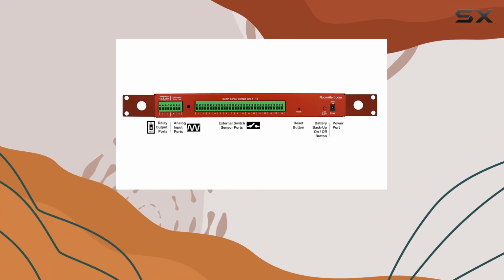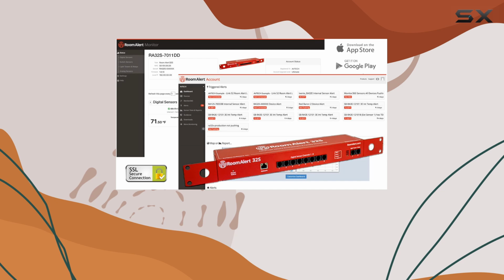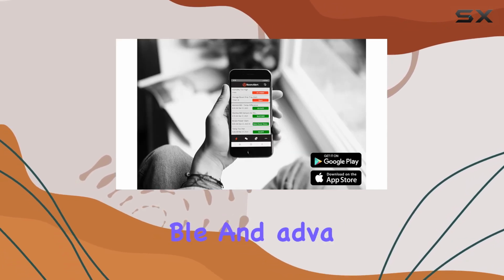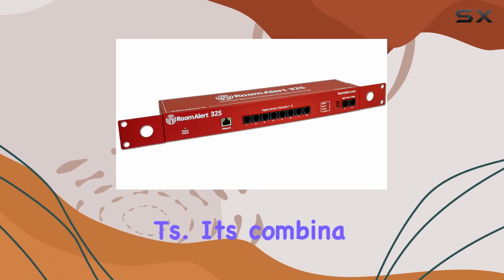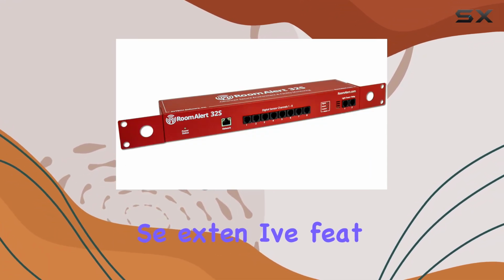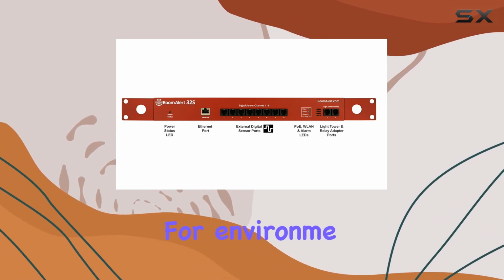Room Alert 32S-Foundation Bundle: The Ultimate Solution for IT & Facilities Monitoring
0:00 Intro
0:06 Review

Things that we mentioned in this video:
Room Alert - Monitor : B084WWMRJR